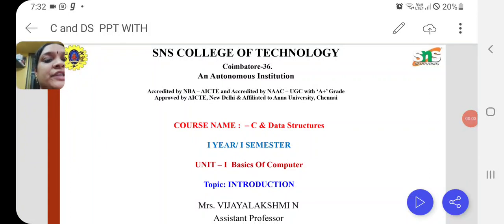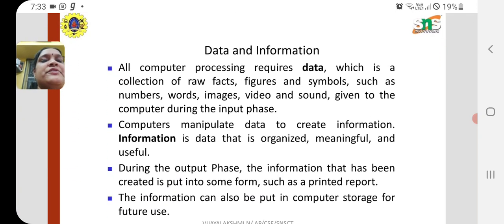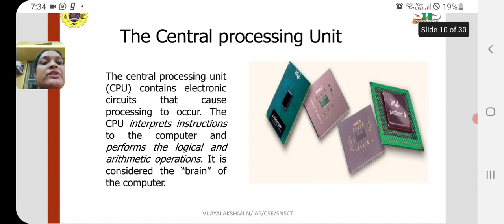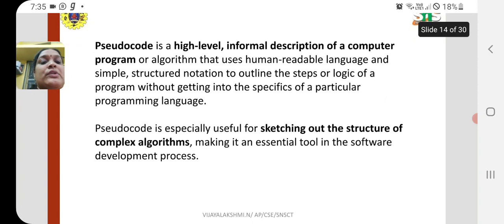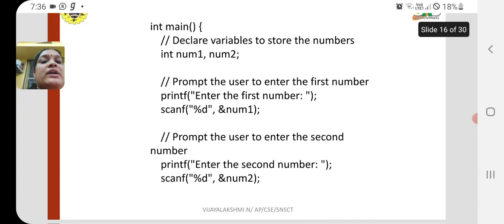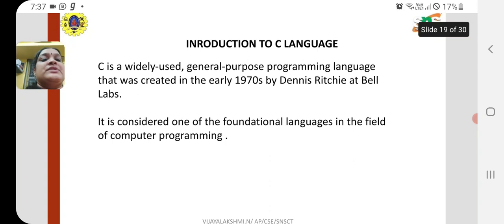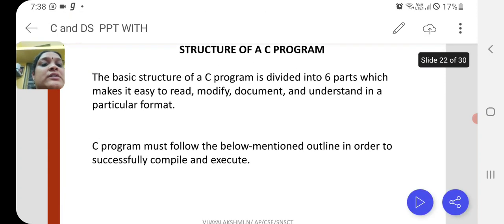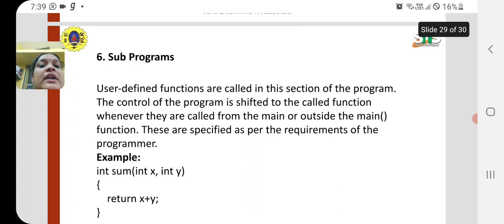Introduction to C Language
In this video we are going to see about the introduction of C programming language